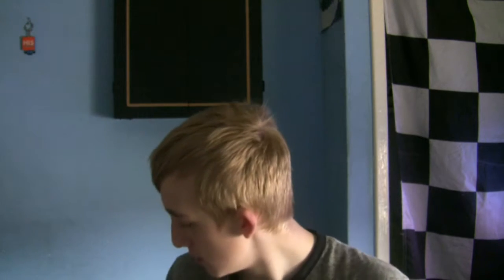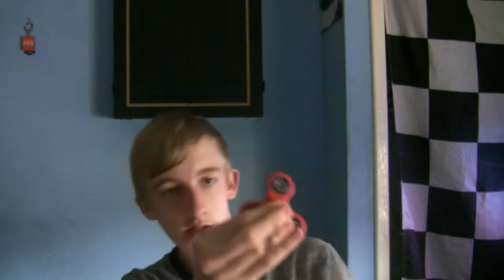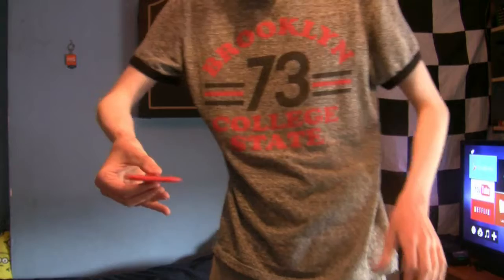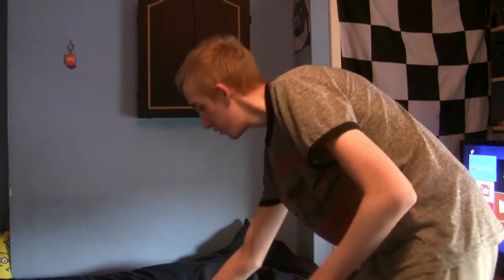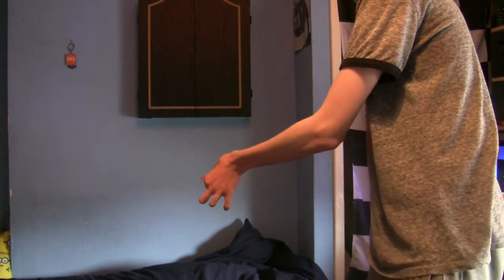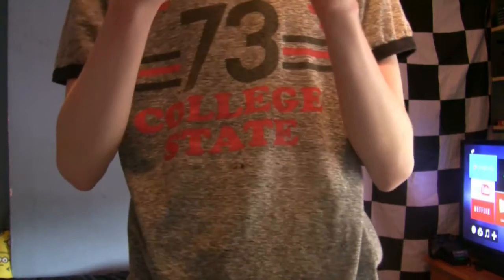Cat Fight And Spinners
Sorry for the no tweet still trying to remember my details for twitter